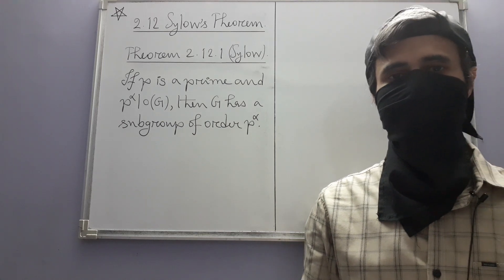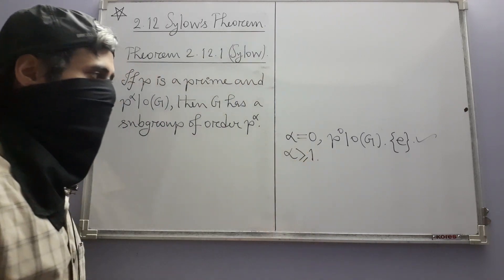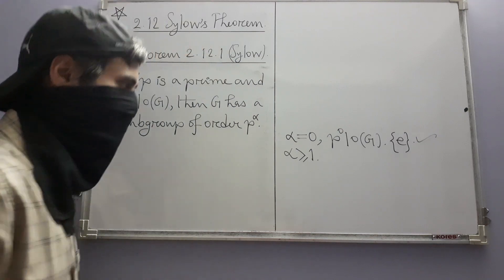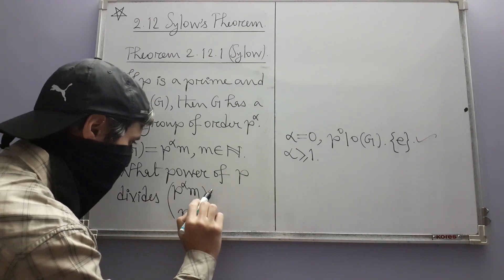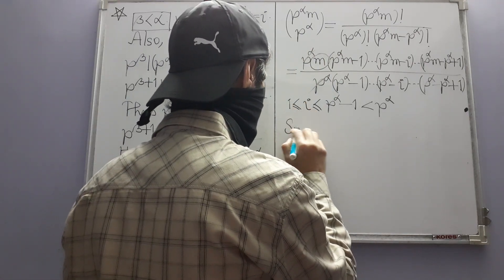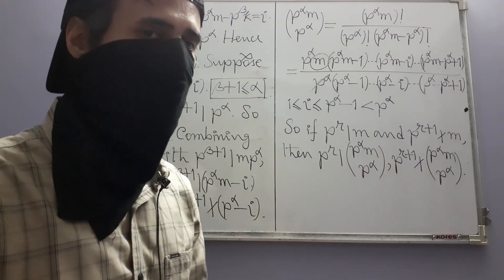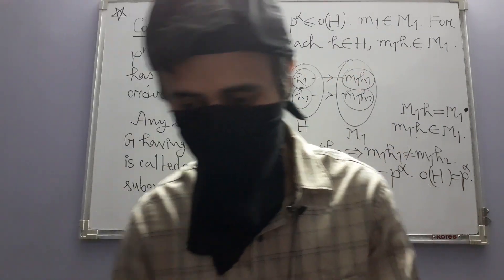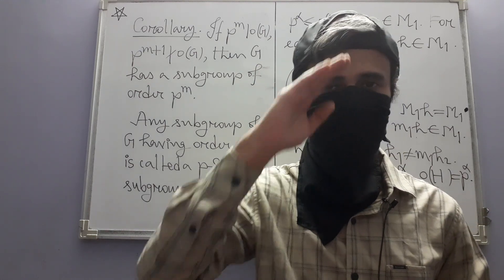Sylow's Theorem (Part 1 Replacement, Herstein)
We start Section 9.12 Sylow's Theorem. In this part we state the theorem and go through Wielandt's proof.